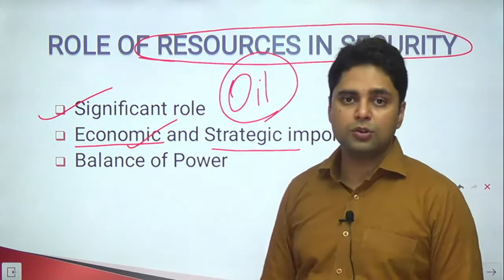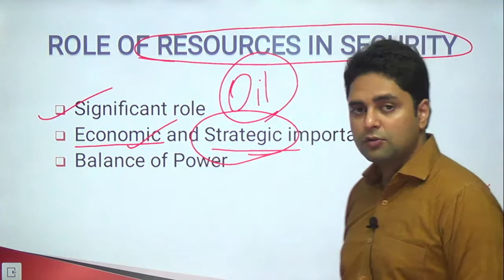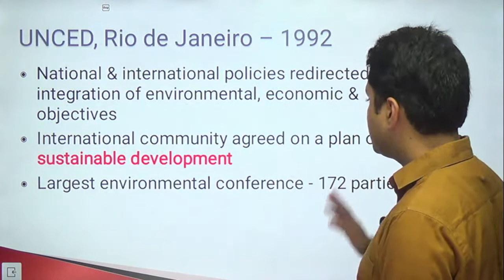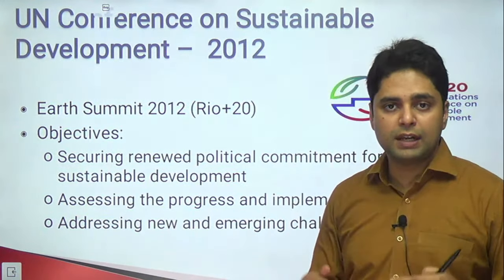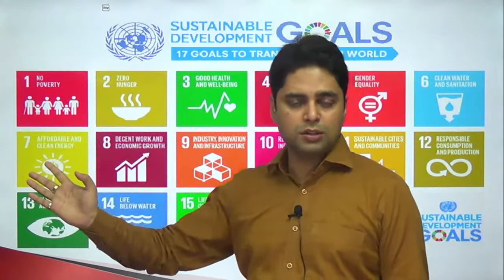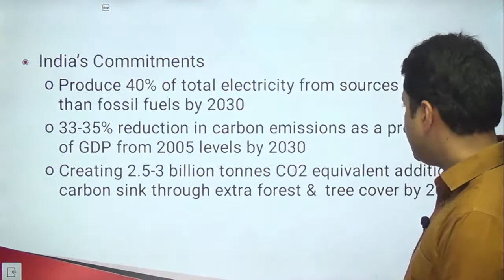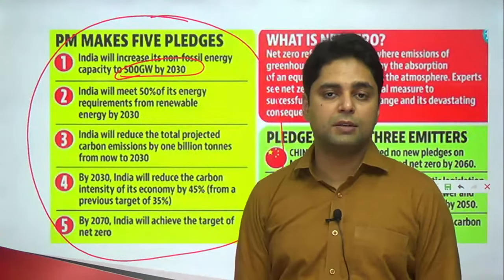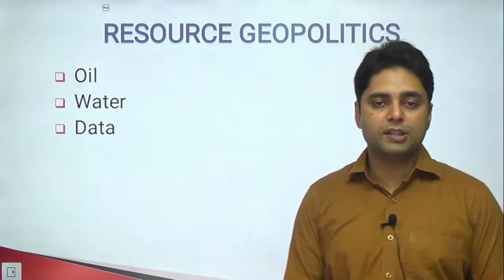Global Action on Environment for CUET 🔴 | CUET PolScience | Hitbullseye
This is an exclusive channel on CUET by Hitbullseye, here you will get regular updates and exam tips and tricks for CUCET 2022.

Happy Preparations,
Team Hitbullseye ;-)